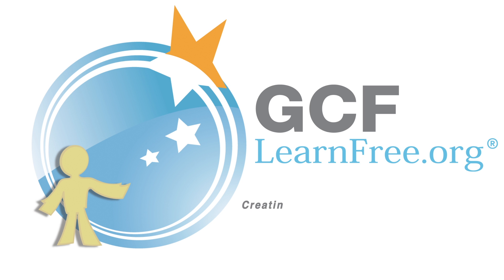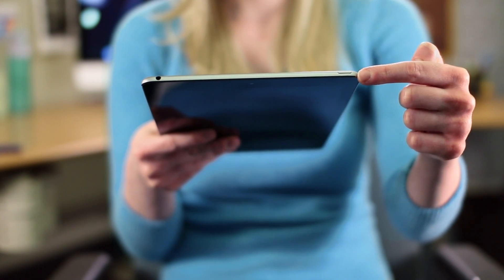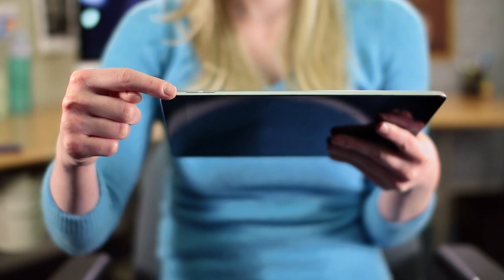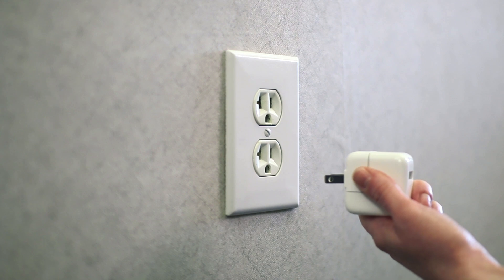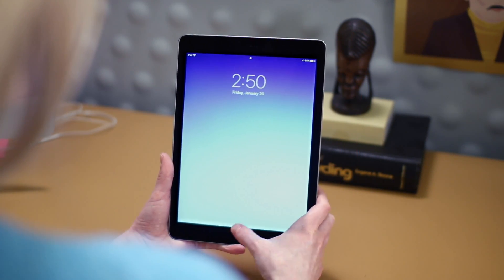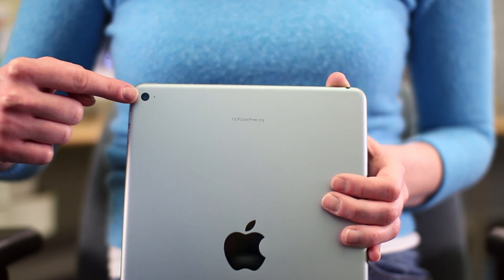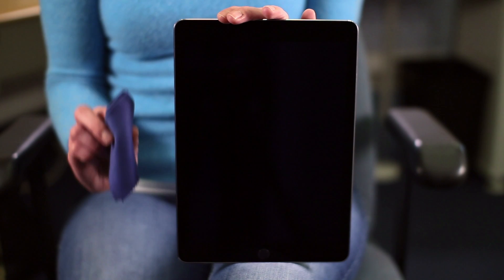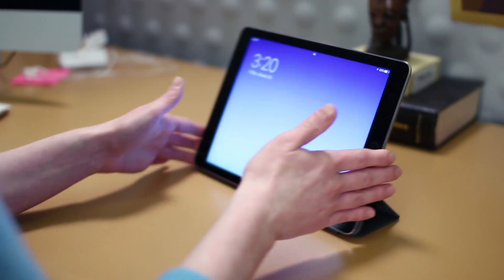iPad Basics: Getting Started with the iPad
In this video, you’ll learn more about getting started with the iPad. for our text-based lesson.

This video includes information on:
• Using the sleep and wake commands
• Turning the iPad on and off
• Using Wi-Fi and joining networks